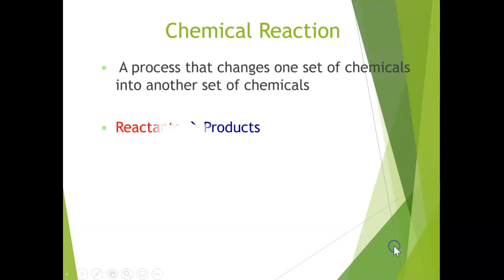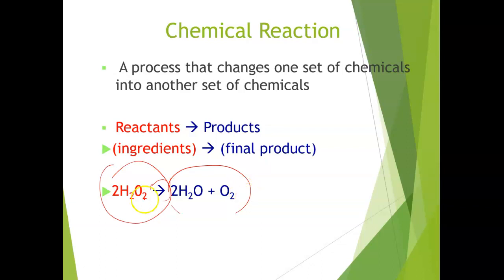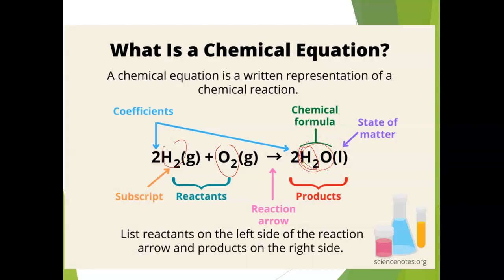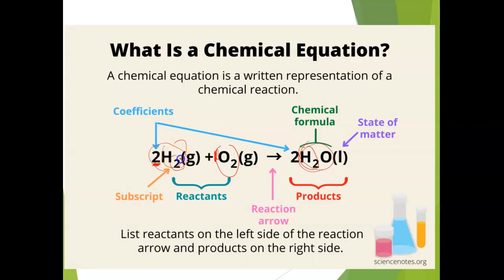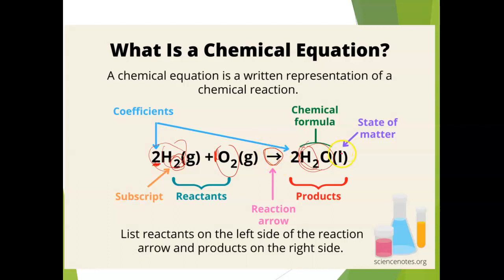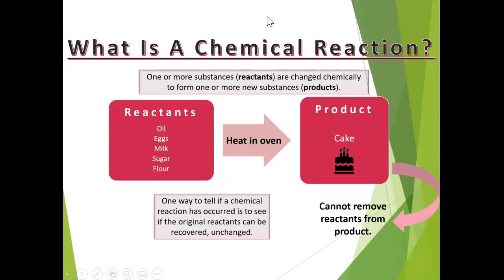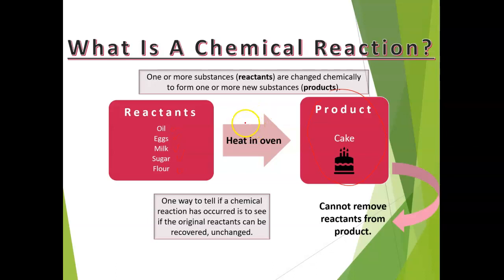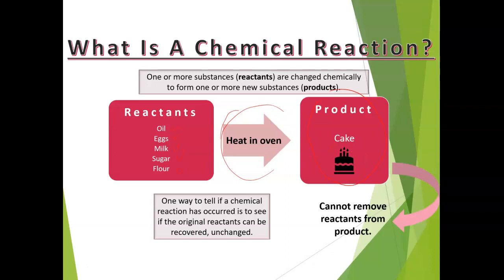Parts of a Reaction